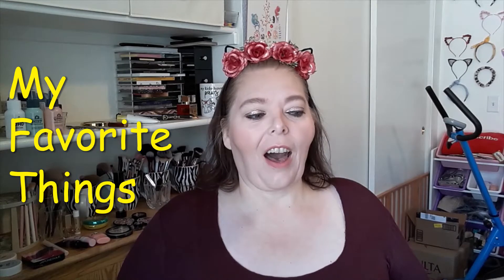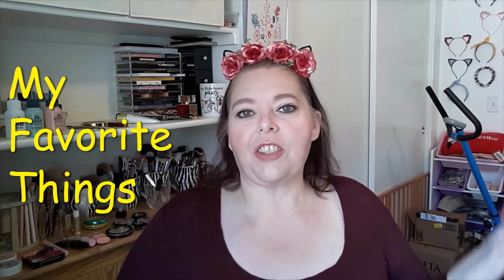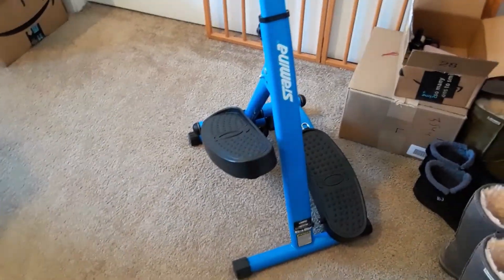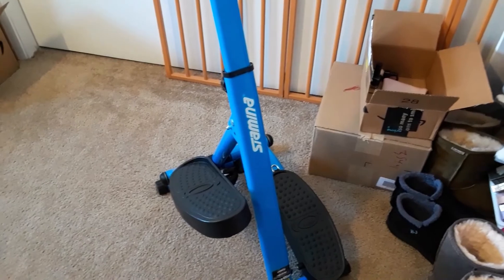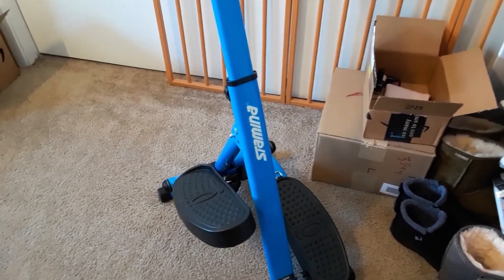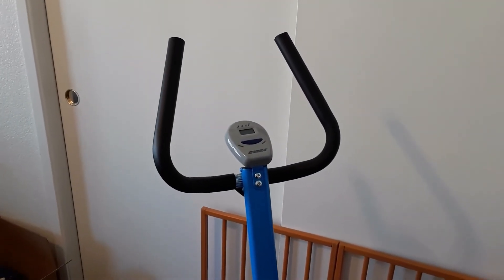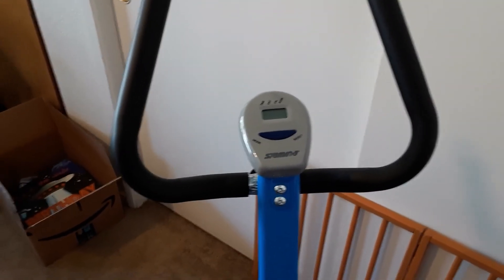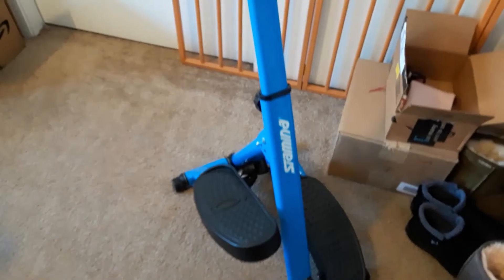My Favorite Things April 2020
Smashbox: Use this code for $10 off when you spend $50+.

My cat's name is Poo (Pooper).